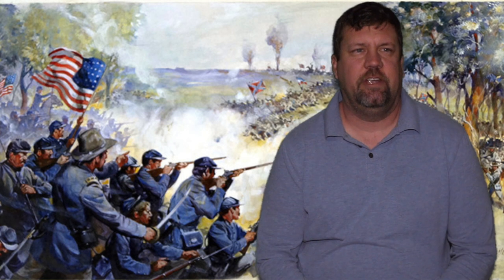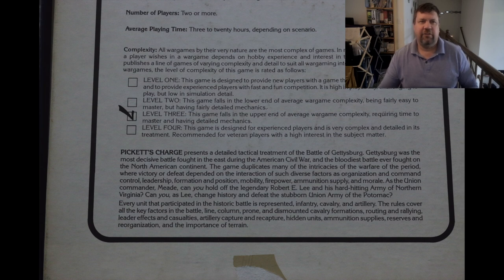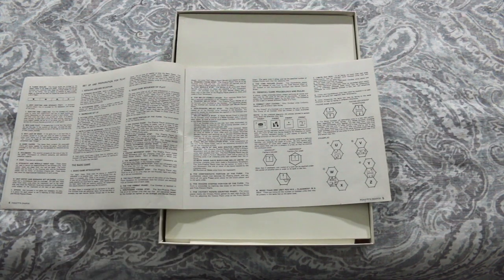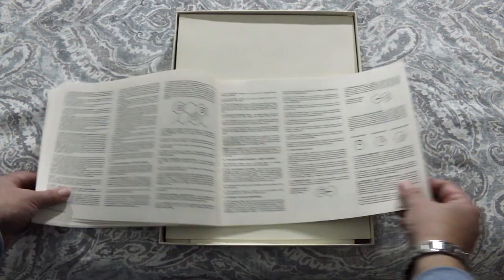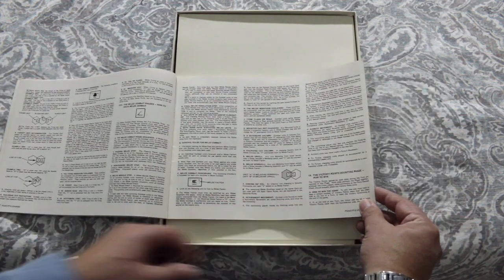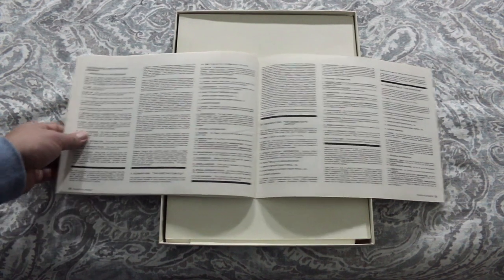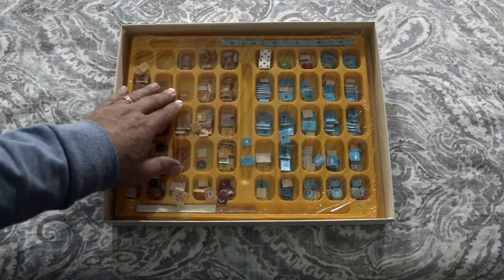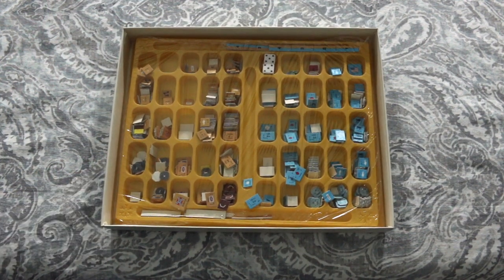Pickett's Charge First Look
Pickett's Charge A Game of the Battle of Gettysburg July 1-3, 1863 from Yaquinto Games.  We take a look at the components and rule book for this high complexity wargame.